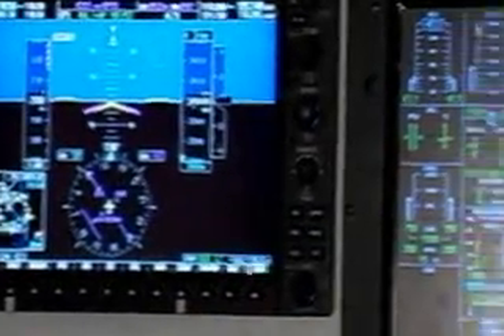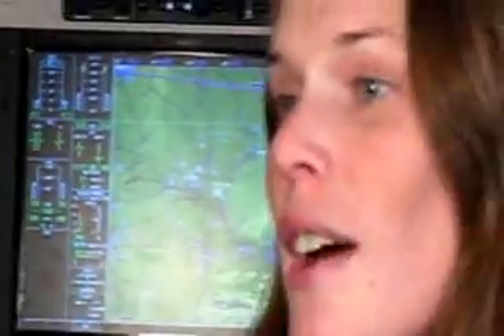Electronics Engineering Technology at the PSU College of Technology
A short video detailing the Electronics Engineering Technology program in the College of Technology at Pittsburg State University.